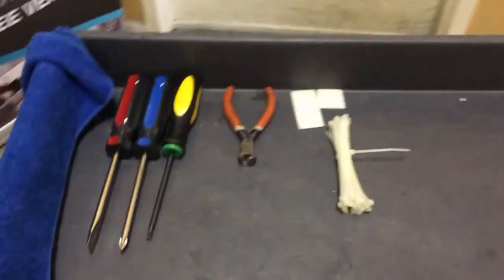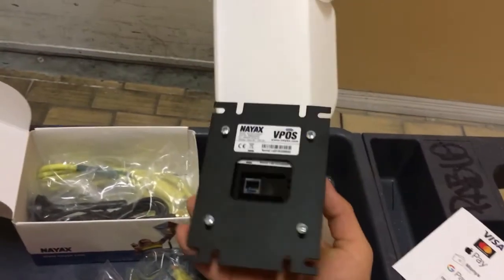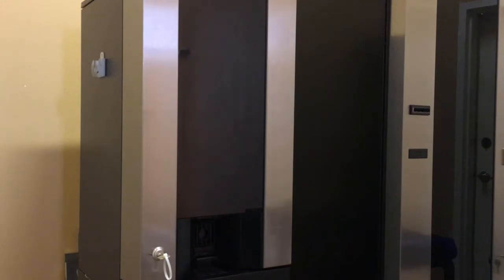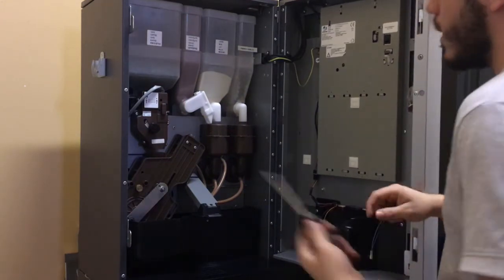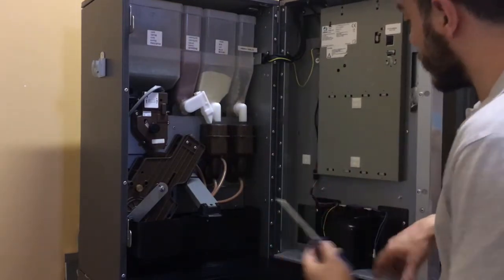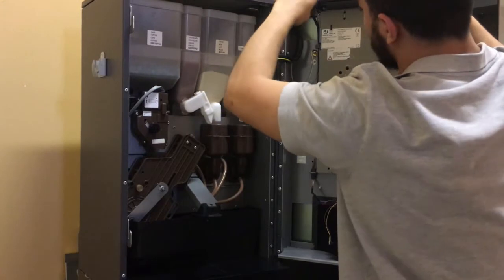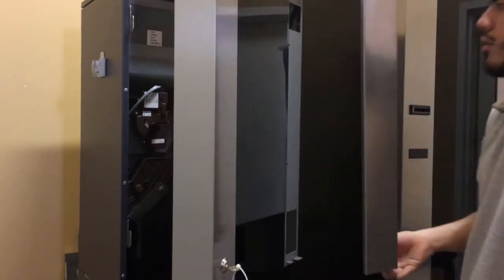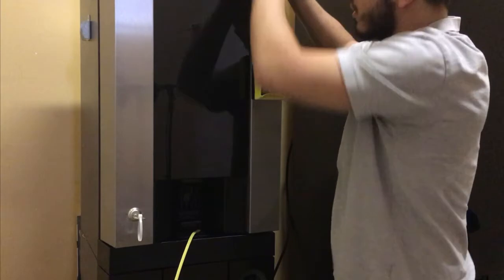HOW TO INSTALL NAYAX ON A G23